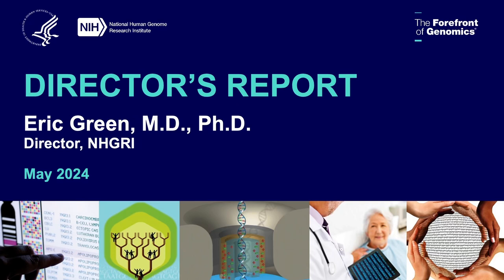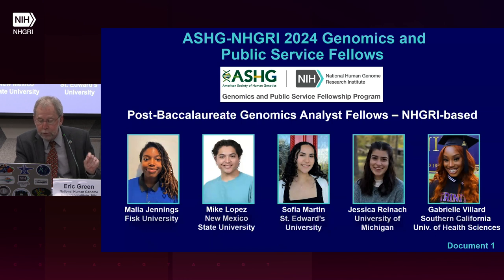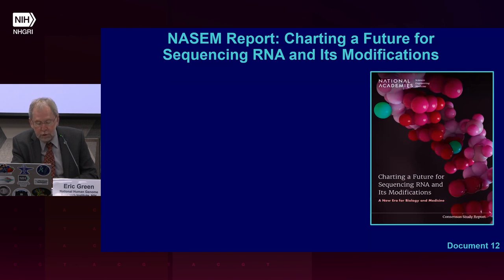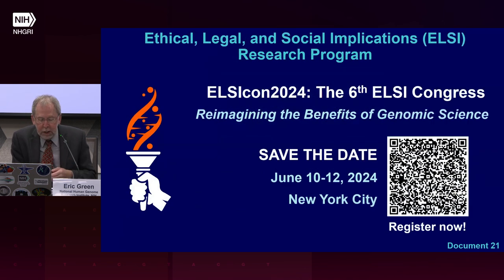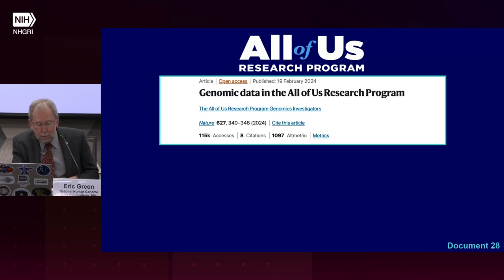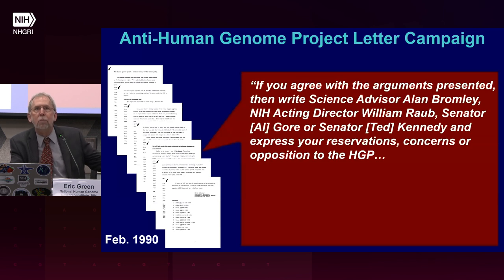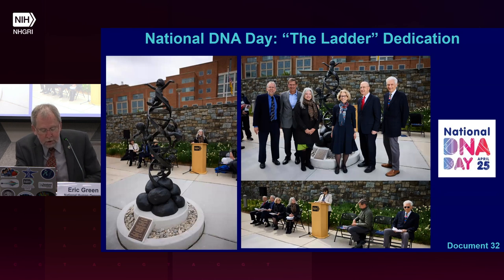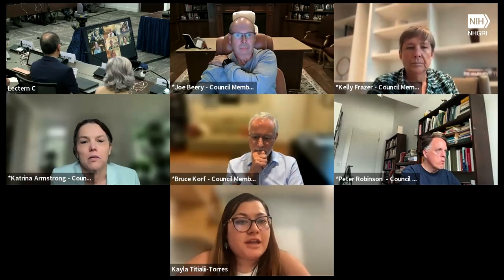NACHGR Director Report (May 2024) - Eric Green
The National Human Genome Research Institute held the 102nd Meeting of National Advisory Council for Human Genome Research on May 20, 2024.